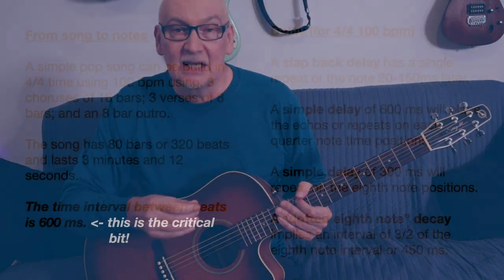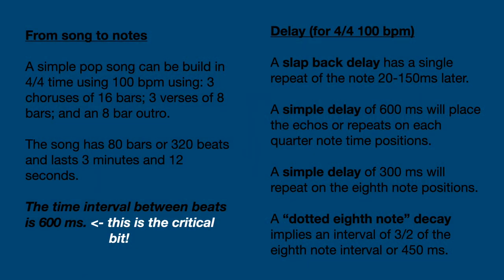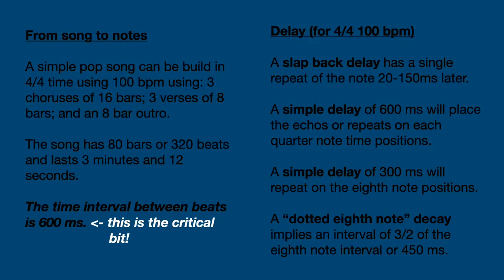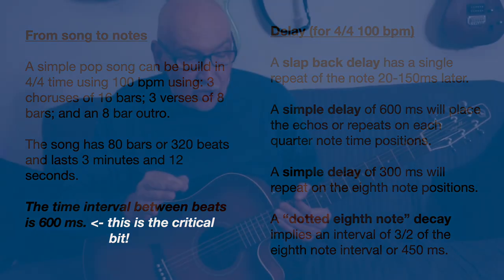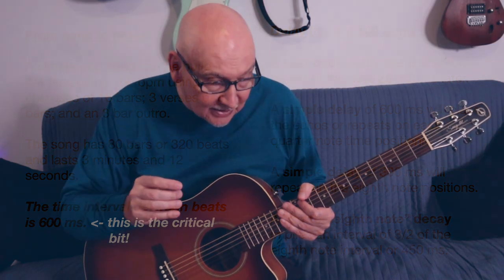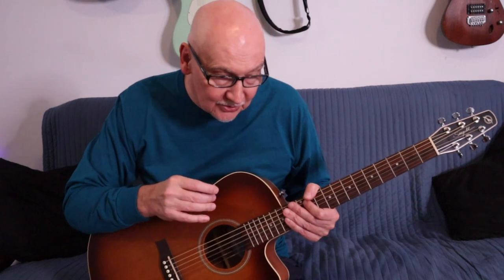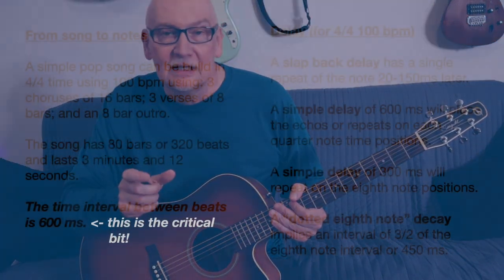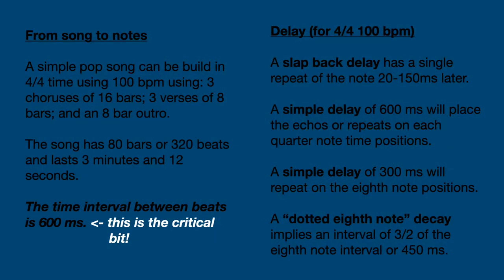Understanding delay needs time! Ep178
The delay setting on some delay pedals and effects boxes can seem weird as they expect an input in time units of milliseconds. This requires a little math and reinforces that you need to be able to play in time. This is a quick look at what various time intervals mean in a song.

Hope you like it! I sure had fun!

Hi! My name is Scott and I am an educator, researcher and insatiably curious learner! G90s provides a collection of guitar and music related topics which are mostly reminders of what I have been working on and my adventures in improving my guitar skills!

FTC Legal Disclaimer -This video was not sponsored nor do I accept promotional products from vendors.

G90s is Guitar in 90 seconds!